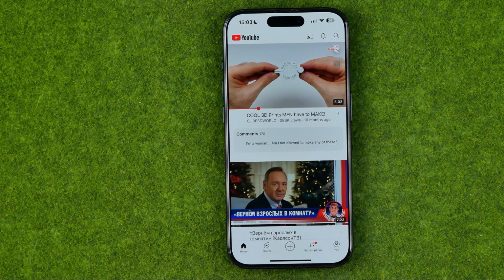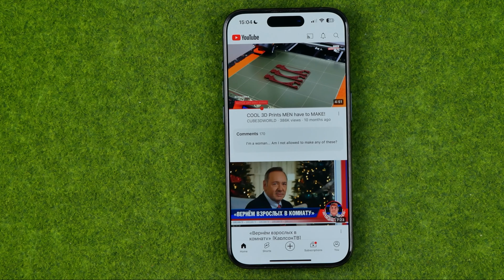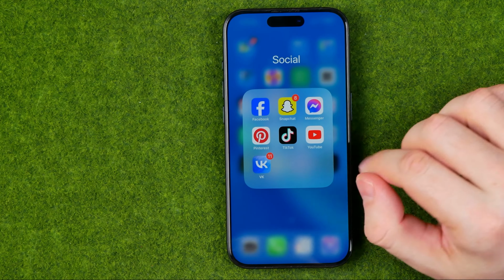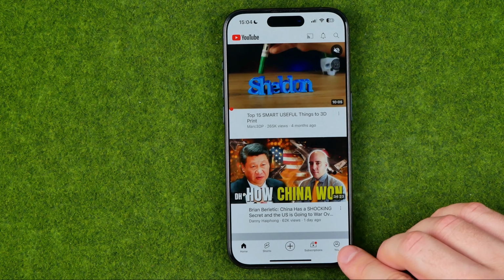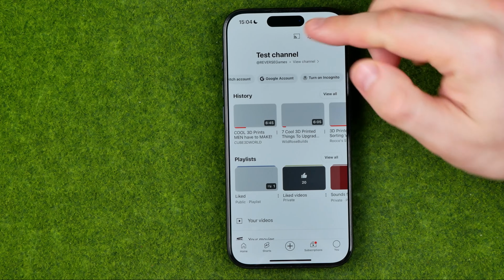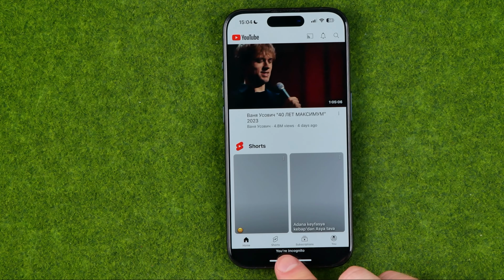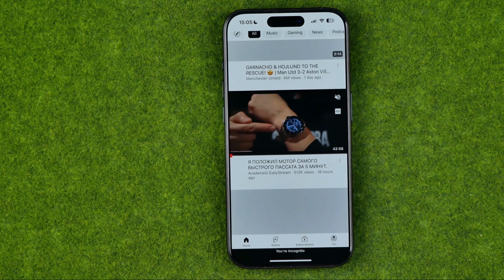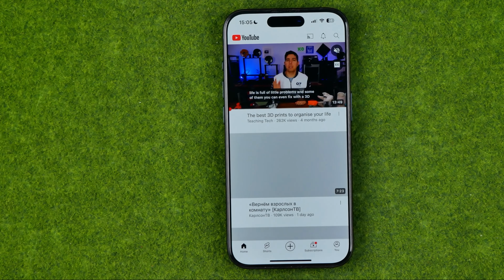How to Turn On or Off Incognito Mode on Youtube - [IPhone 15 Pro]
If you are looking for a video about how to turn on or off incognito mode on youtube, here it is! In this video I will show you how to turn on incognito mode on youtube. Be sure to watch the video to the very end. You will learn how to turn off incognito mode on youtube. That's easy and simple to do from your phone.